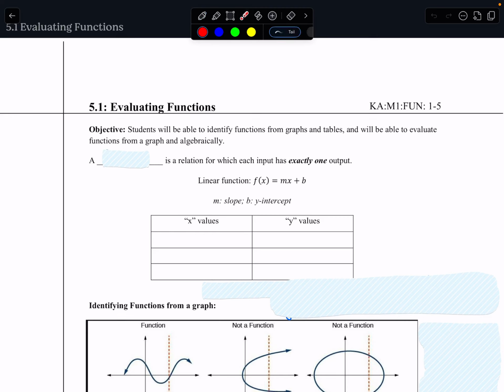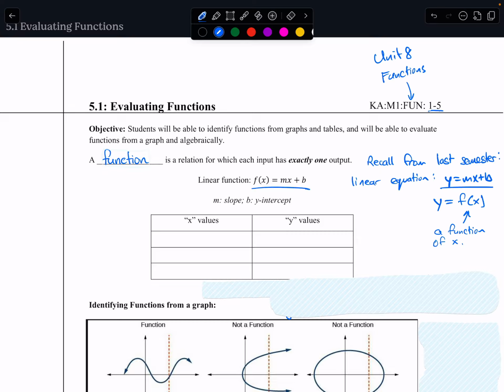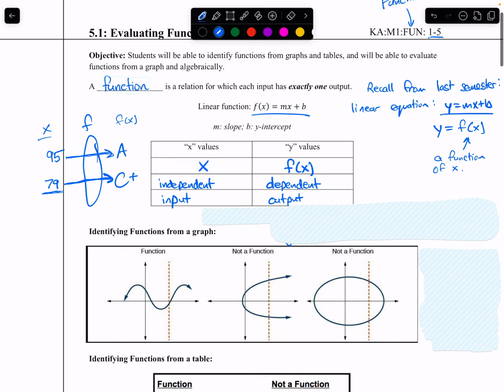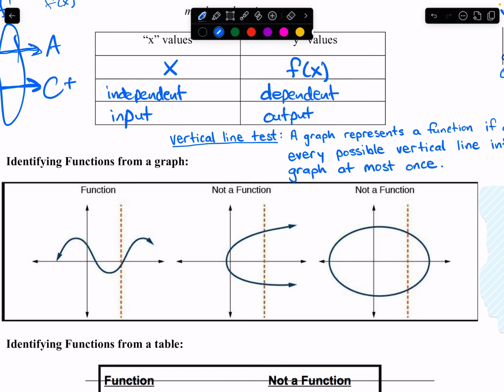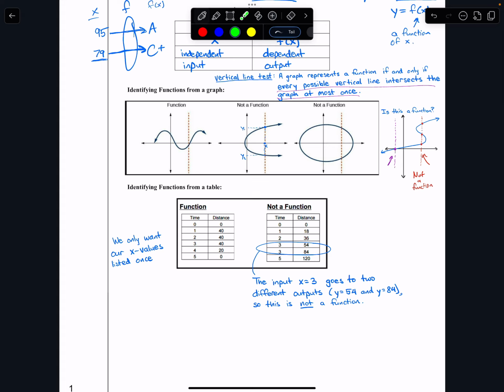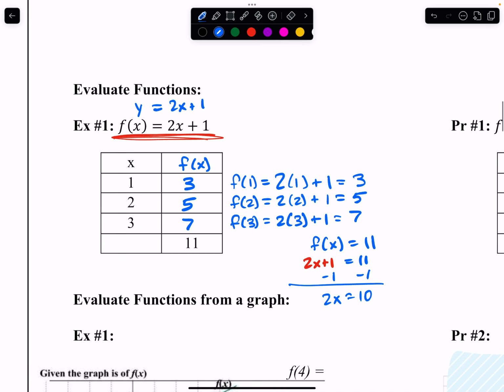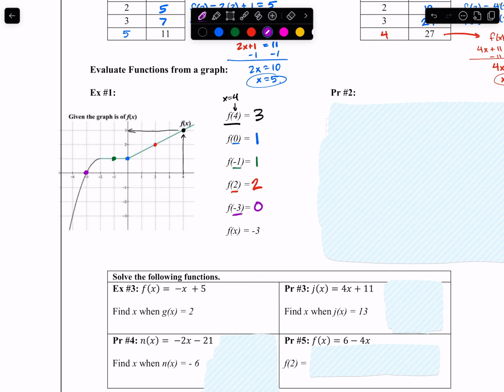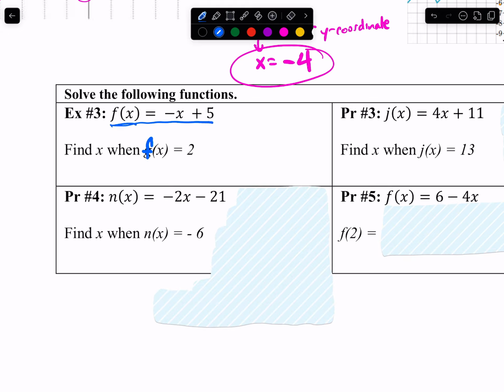IM1 5.1 Evaluating Functions